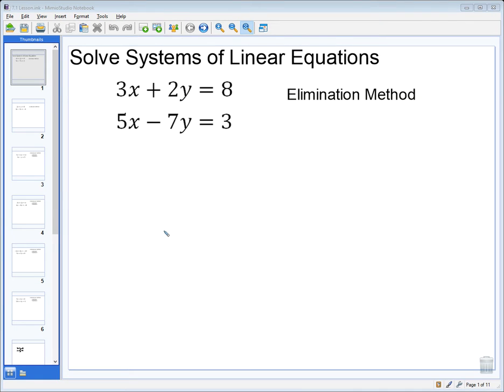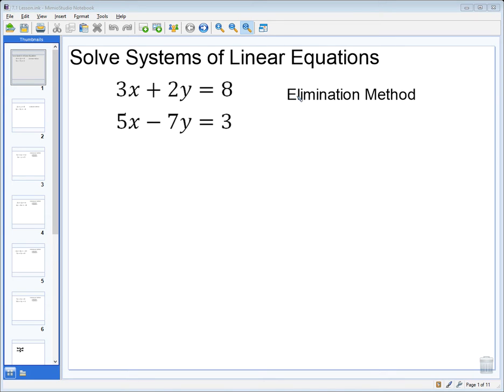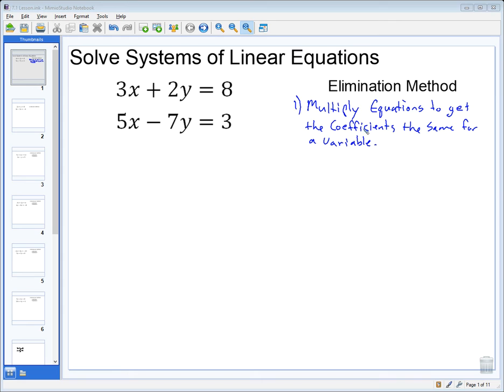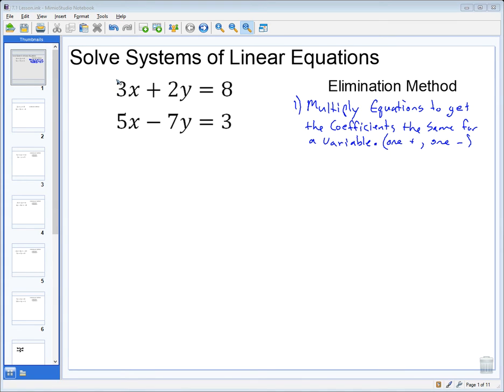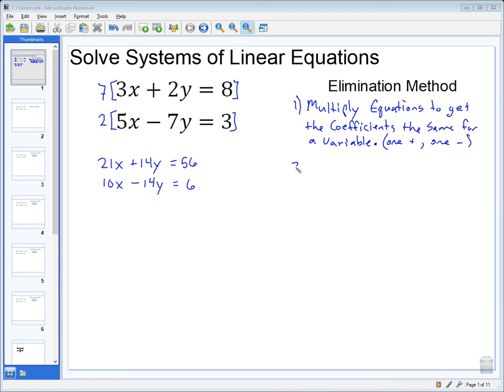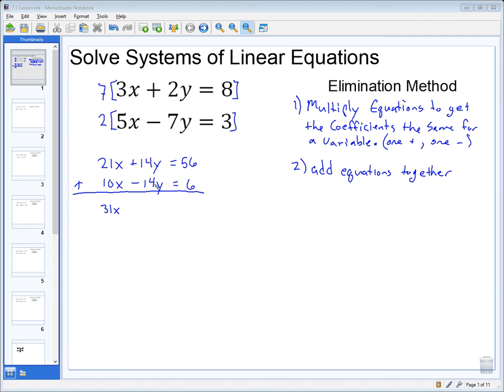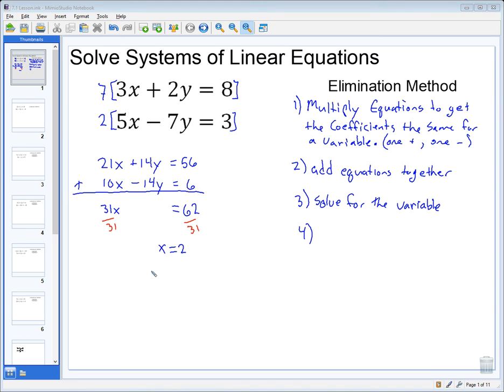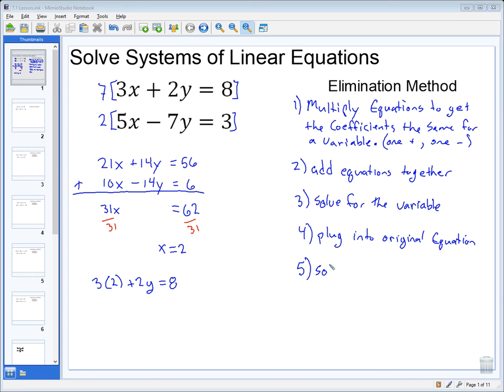M3 7 1 Elimination 2